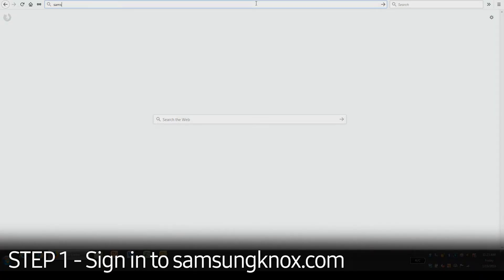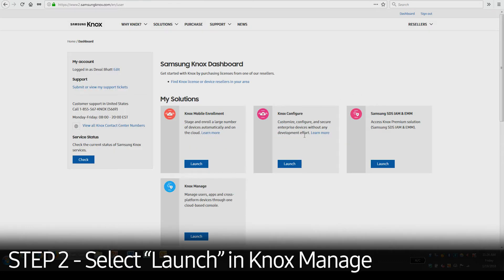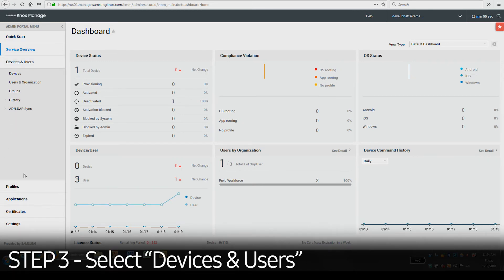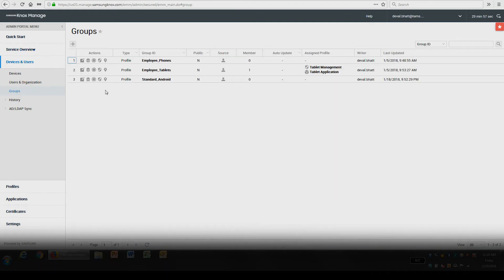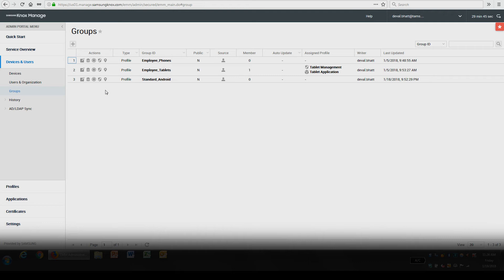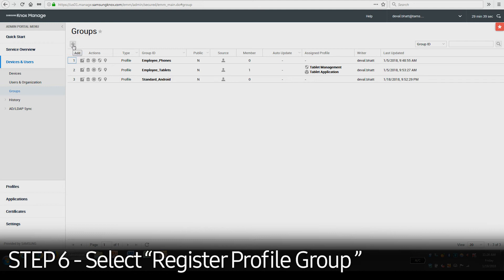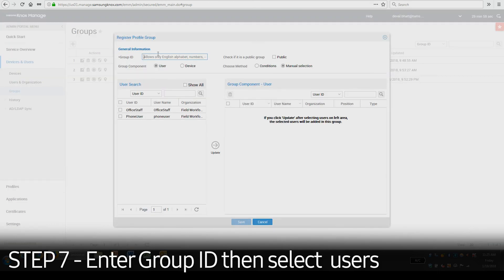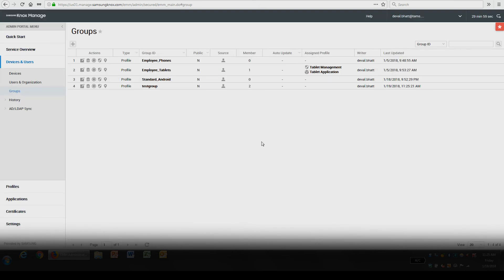How to Add Groups to Your Knox Manage Console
Samsung Knox Manage allows you to assign policies to specific groups or entire organizations. Senior sales engineer, Deval Bhatt, shows users how to add groups to the Samsung Knox Manage console. Discover the benefits of assigning unique policies based on user groups